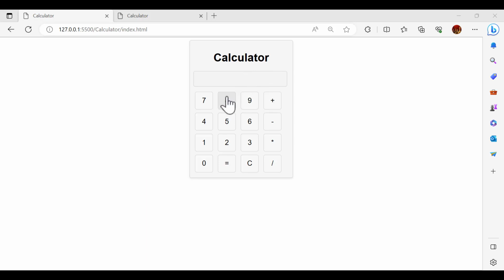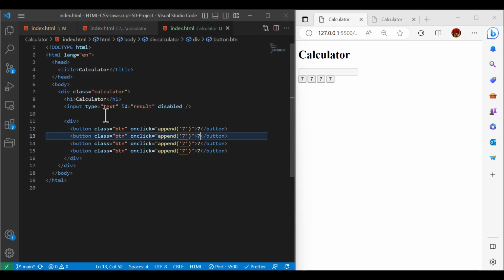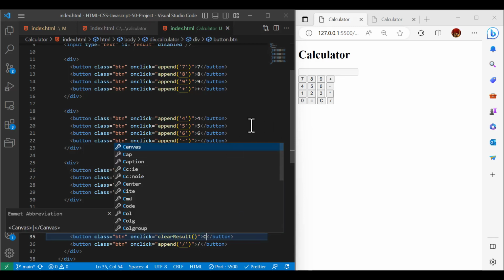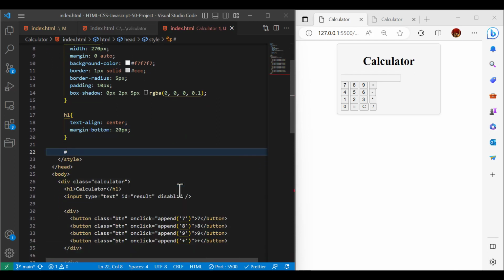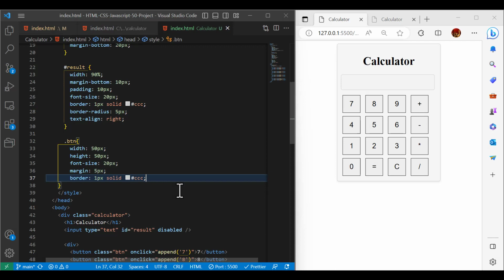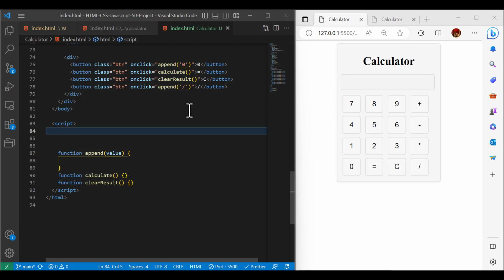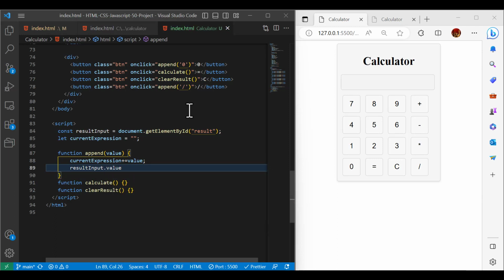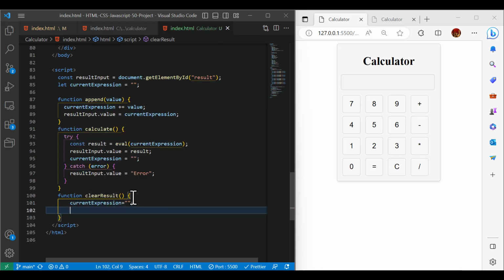HTML CSS JavaScript Project 12:Calculator